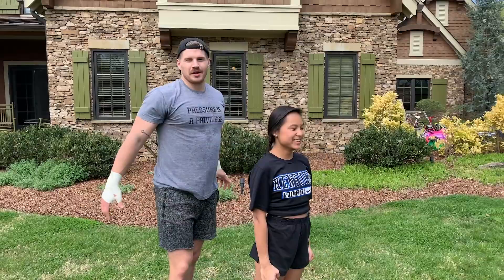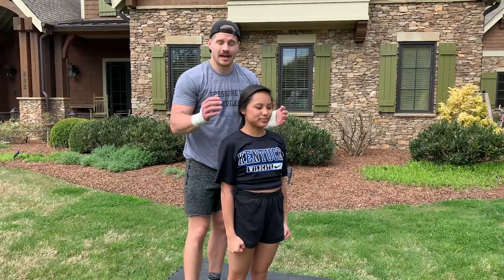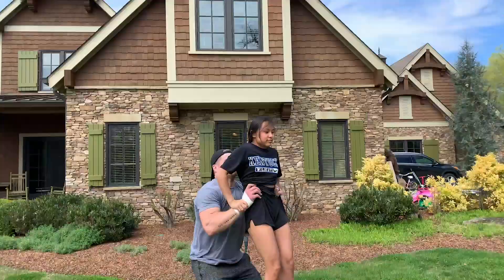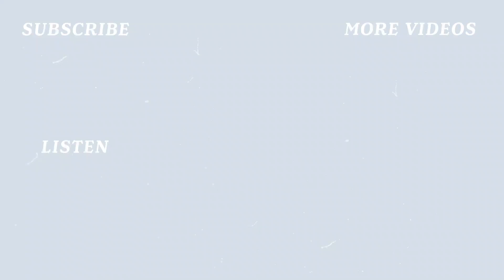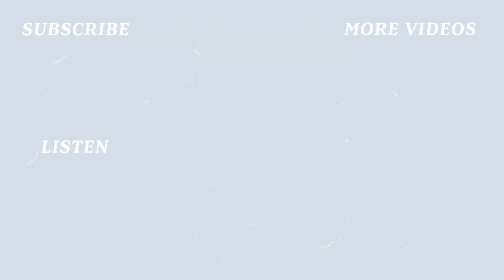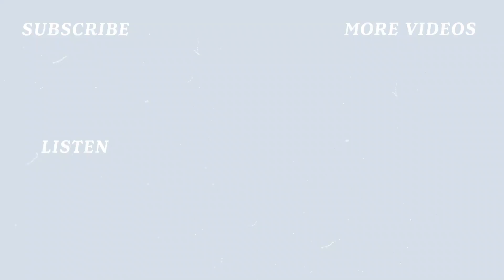CAIN - Stunting with Logan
Watch at Logan walks us through how to be a world class cheerleader!

[Cain - Stunting with Logan] (C) 2020 Provident Label Group LLC, a division of Sony Music Entertainment